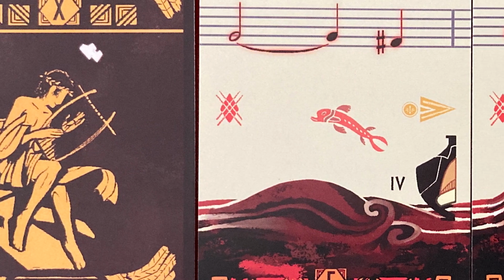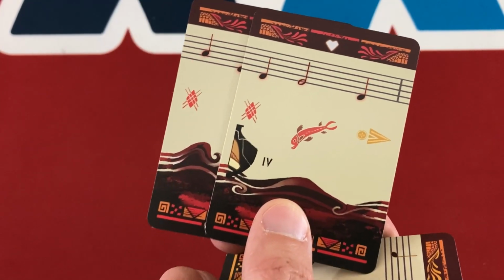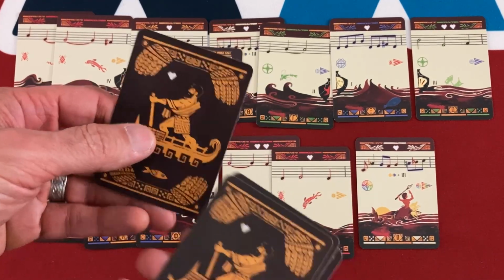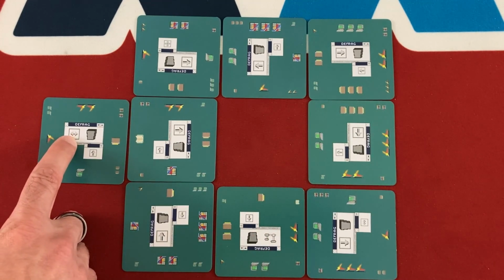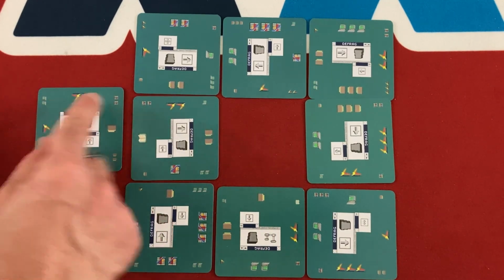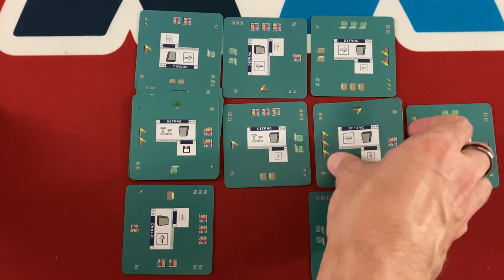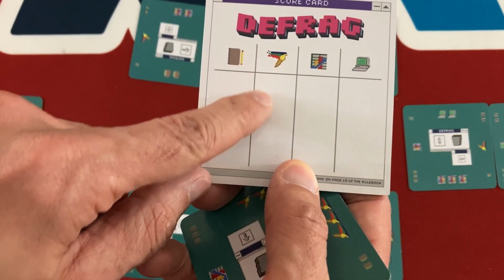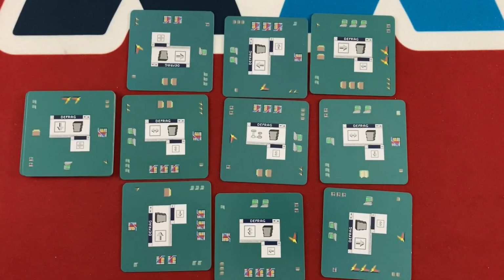Sirens and Defrag | Solo preview plays and impressions | With Mike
Mike previews the solo play in two small box games, Sirens and Defrag.
*Rules Error - for some cards played in Defrag, I should have moved a card in the same row when there was no card in the same column.*
0:00 - Introduction
0:50 - Sirens rules and solo play
8:32 - Sirens impressions
9:26 - Defrag rules and solo play
15:53 - Defrag impressions